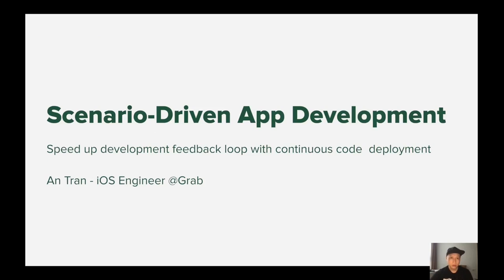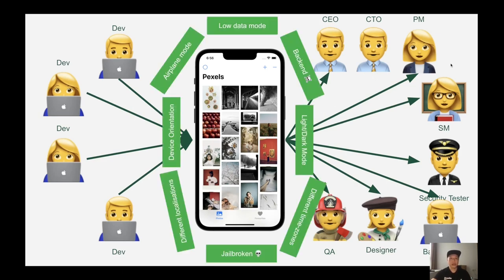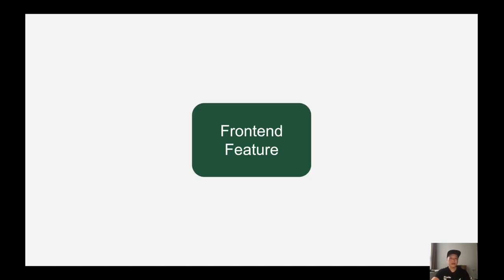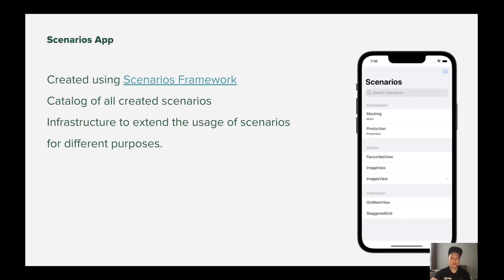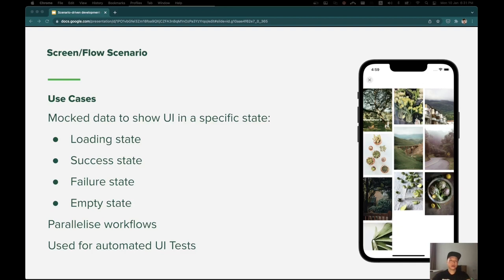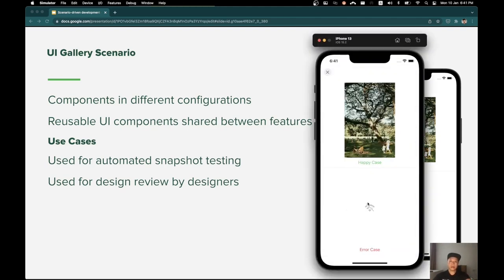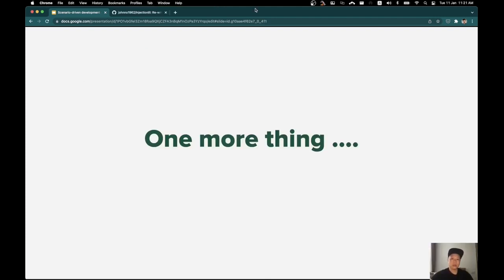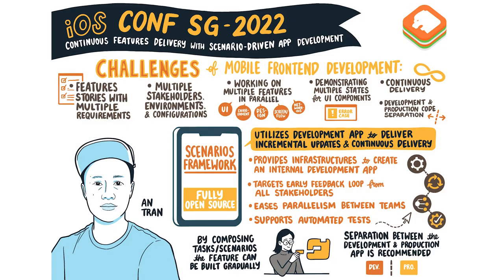Continuous Features Delivery With Scenario-Driven App Development - iOS Conf SG 2022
Speaker: An Tran

This talk will introduce attendees to the open-source Scenarios framework. The Scenarios framework provides infrastructure for mobile development teams to visually demonstrate the functionalities of any isolated components. It also provides a quick and easy way to create a catalog app of scenarios automatically, which can be continuously distributed to external stakeholders to speed up the development process. This talk will help you to deliver features faster and continuously.

About the Speaker:
An is currently helping to build a digital Bank App at Grab, the biggest super app in South East Asia. He loves sharing Swift contents on SwiftVietnam.com, and reading rocket/space science books.